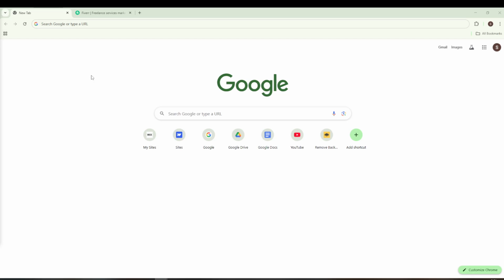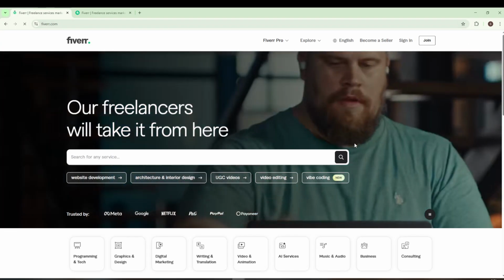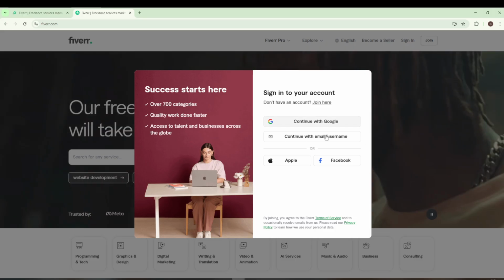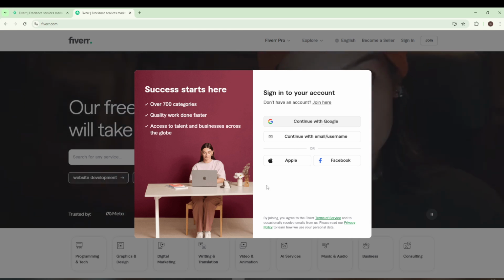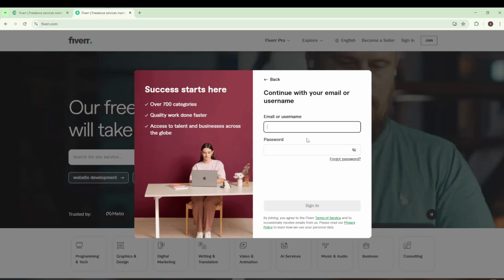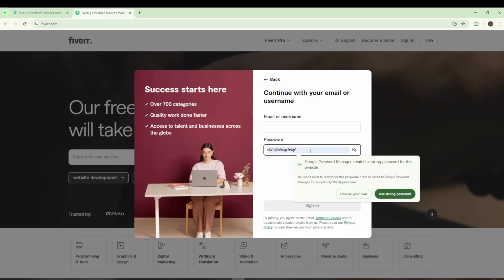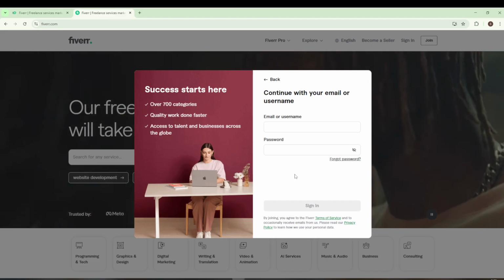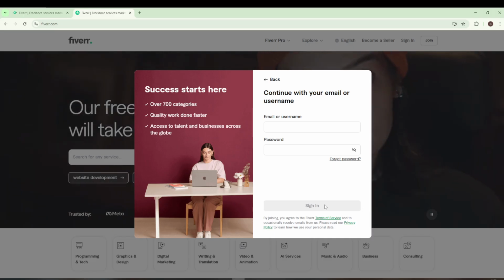How To Login Fiverr Account [2026 Guide]